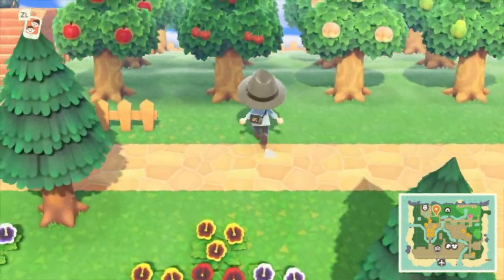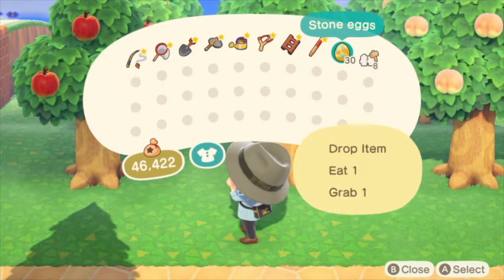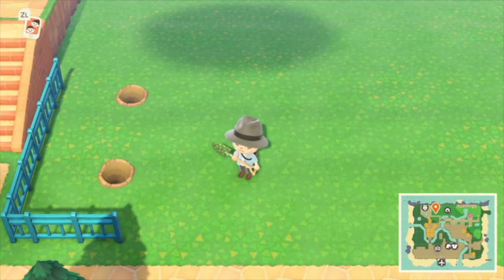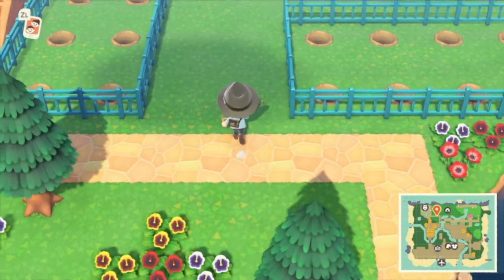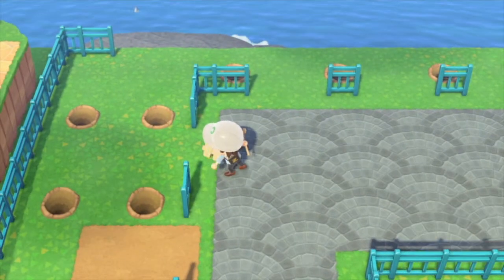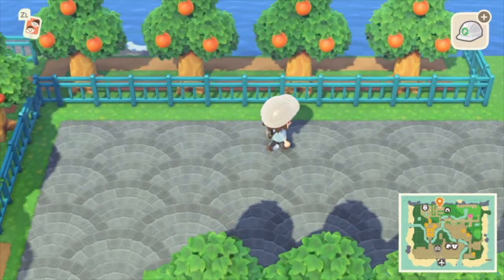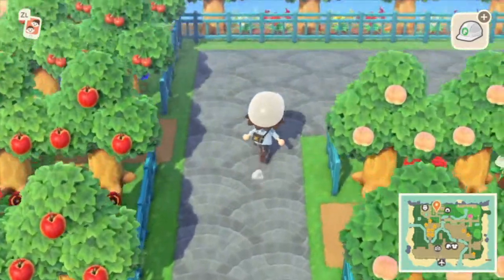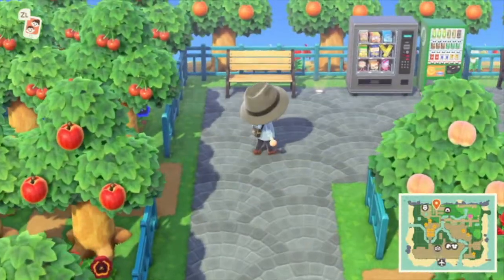Animal Crossing New Horizons Island Design Tutorial 2!! Fruit orchard!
This is my second island design video! I know it's been a while since the last one, but i plan on getting these out more regularly until i can start streaming on twitch again!!!

Visit me on twitter to get updates on when I stream, and see cool gameplay clips!

Visit me on instagram to get updates on when I stream, and see some  of the fun stuff I find!